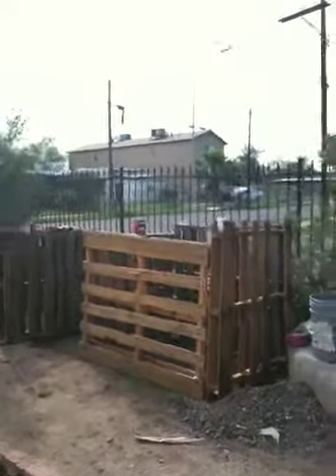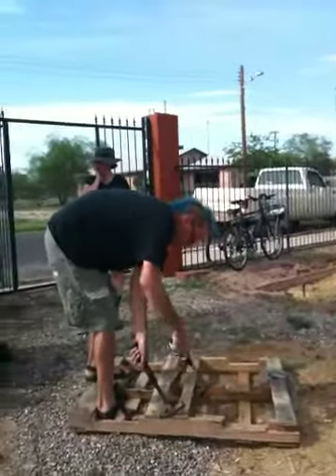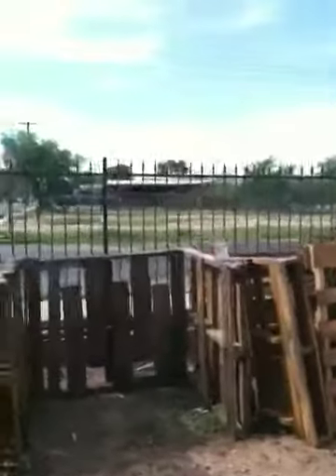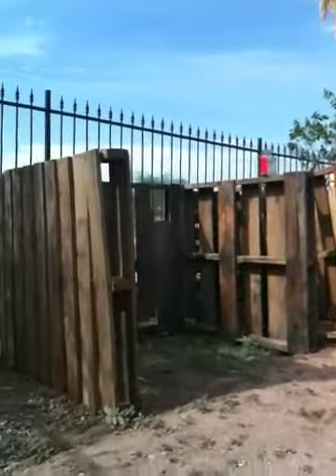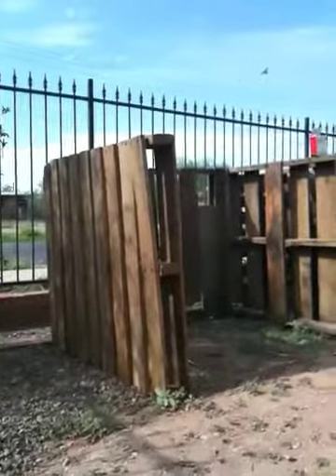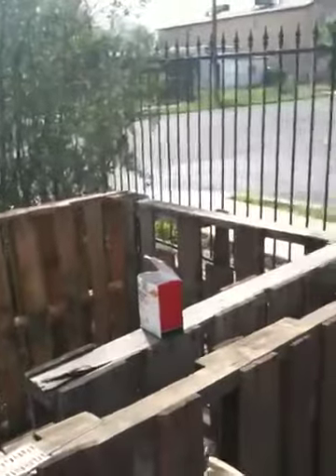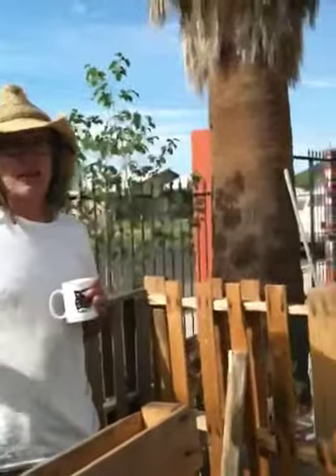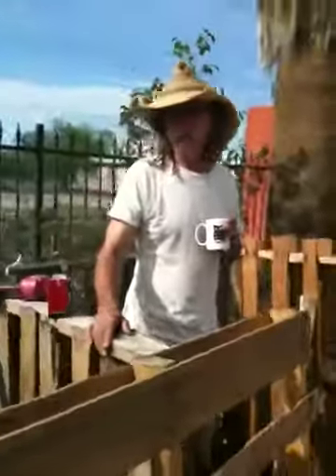Composting in Tierra Anita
Mr. Mesquite explains composting